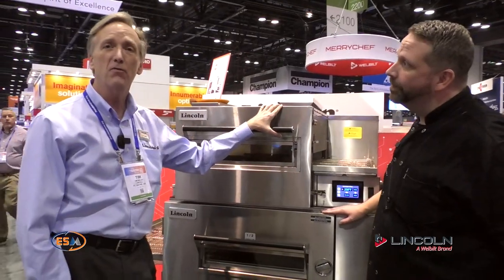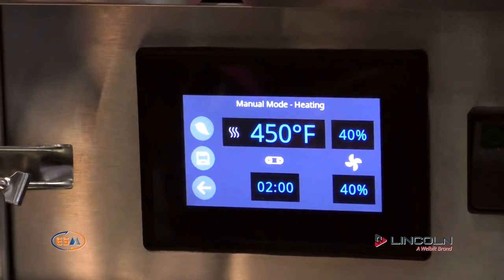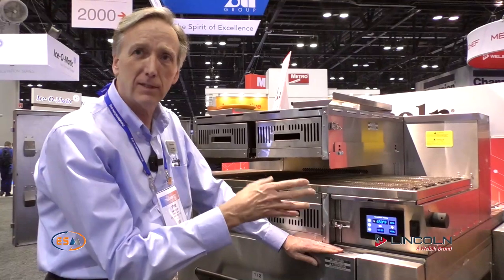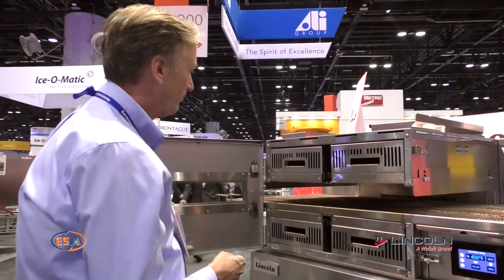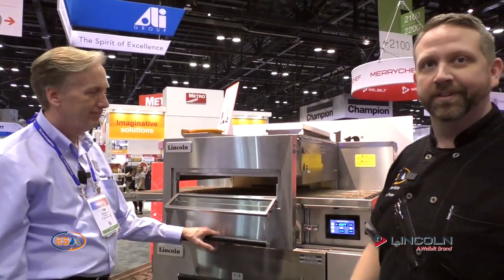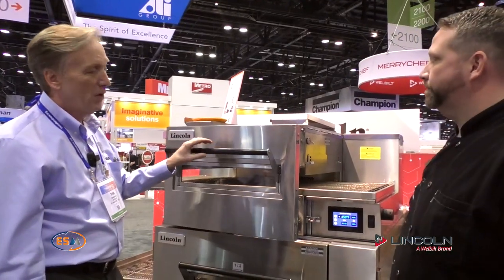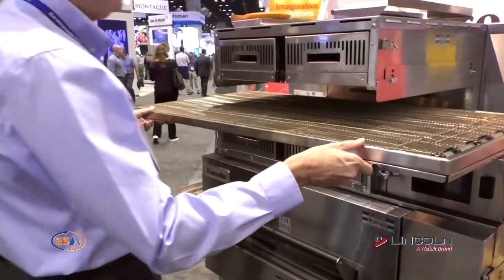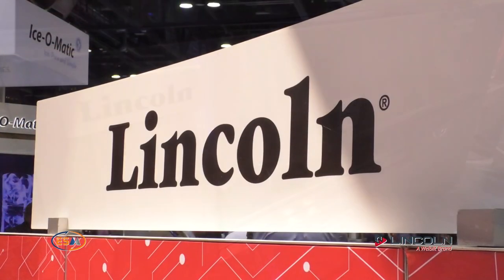Lincoln - 2424 Conveyor Oven at NAFEM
Join Chef Tug Toler and Tim Welsh in the Lincoln section of the Welbilt booth at NAFEM as they showcase the features of the awesome 2424 conveyor oven!